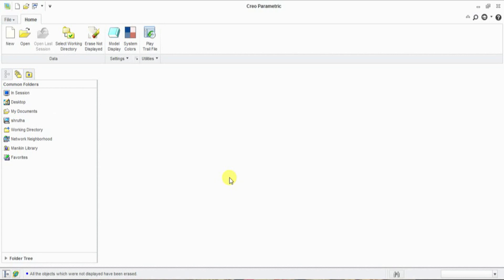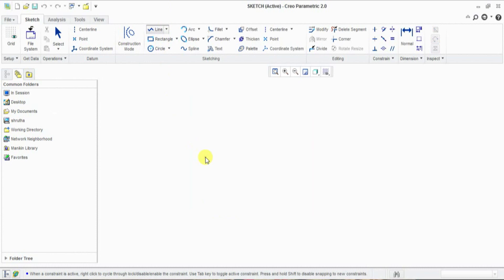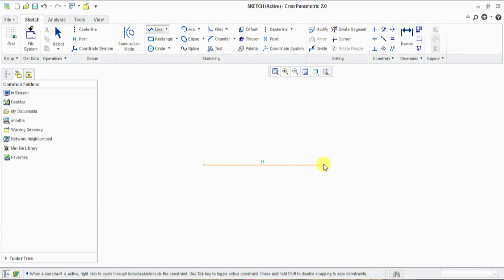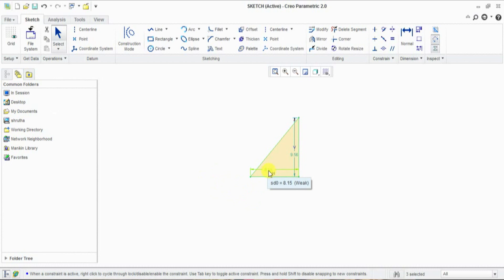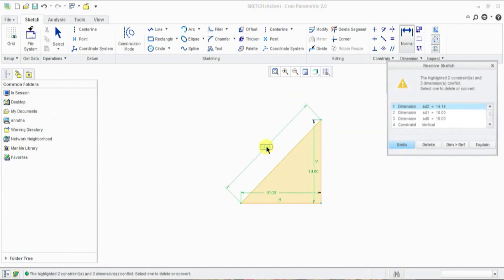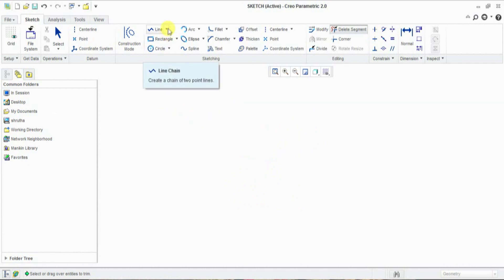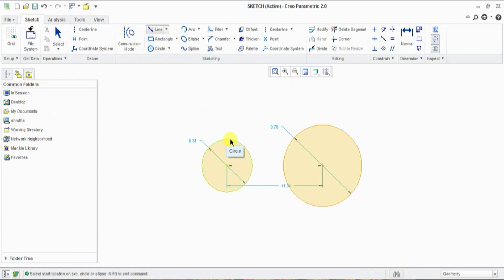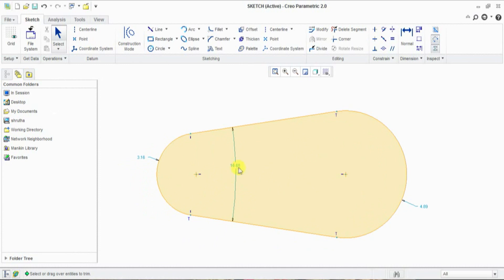How to make 2D Sketch in Creo? | Line tangent | Creo PTC Tutorials | for Beginners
This video explains making of 2D Sketching, Line & Line tangent Dimensioning using Creo PTC (Pro E) software.